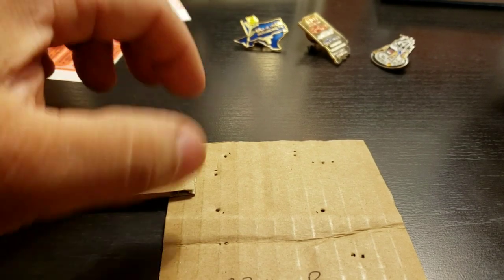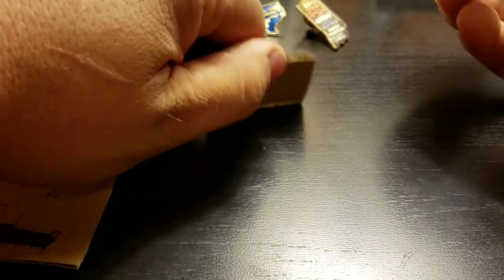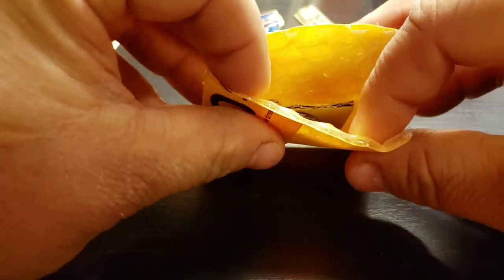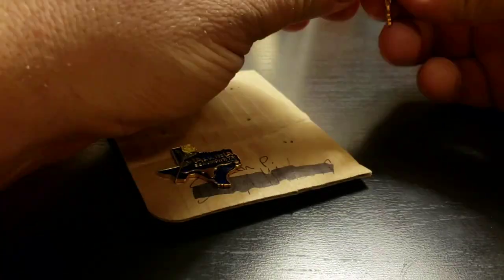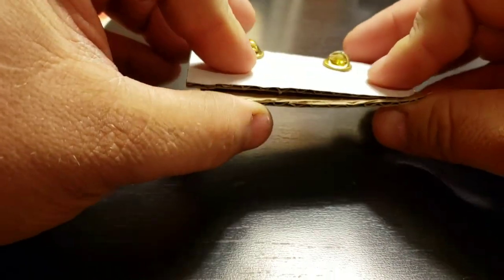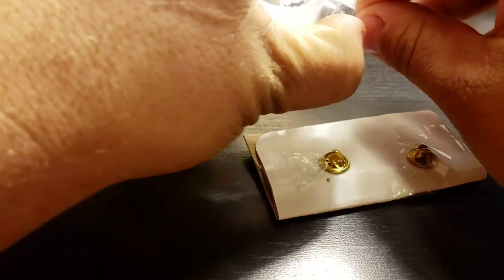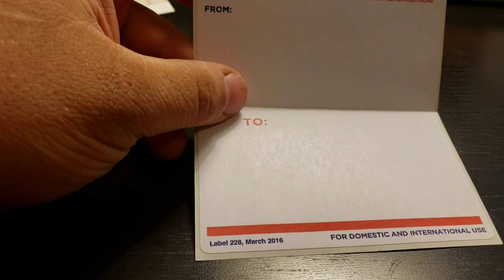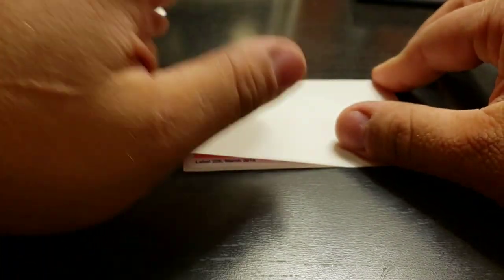How to package pins and stickers for shipping part 1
I discuss how to package pins and stickers for transport so they don't get damaged.